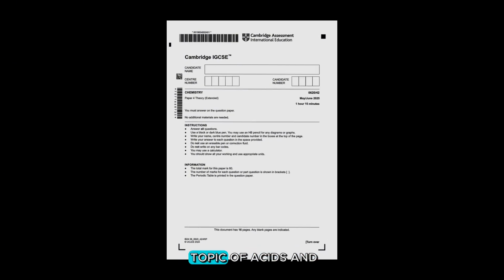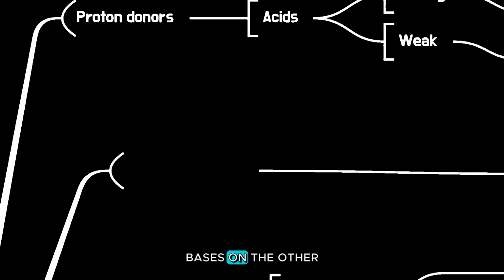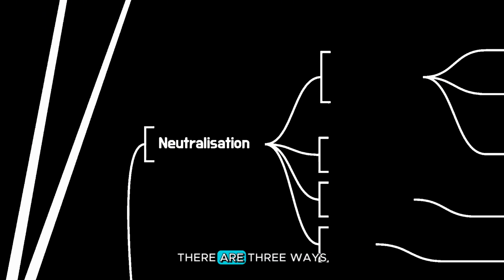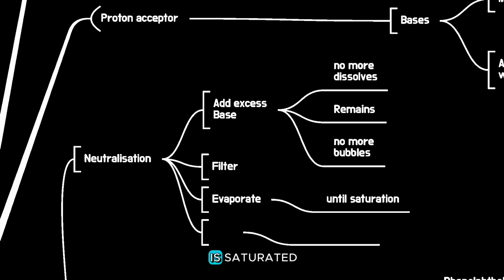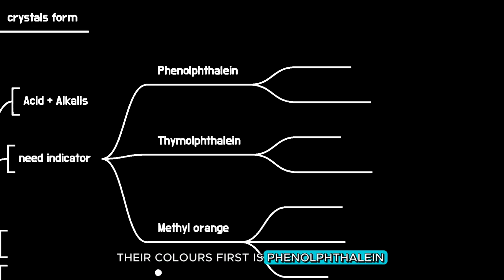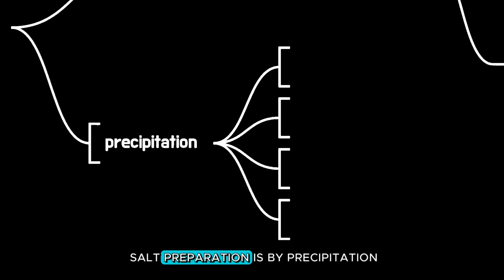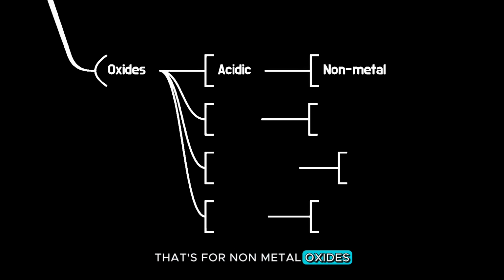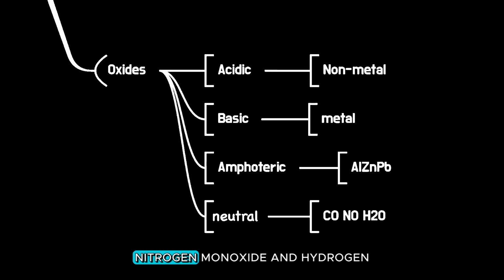This covers at least 10% of your upcoming IGCSE Chemistry exam in 2026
IGCSE Chemistry Acids & Bases for 2026 Exams
 •Definition of Acids and Bases**:
 ▪ Acids are proton donors. 🧪
 ▪ Bases are proton acceptors. ⚗️
 • **Types of Acids**:
 • Strong Acids: Ionise fully. 💪
 • Weak Acids: Ionise partially. 🌊
 • **Types of Bases**:
 • Metal oxides 🏗️
 • Metal hydroxides 🧱
 • Metal carbonates 🔋
 • When bases dissolve in water, they are called alkalis. 💧
 • **Neutralisation Reactions**:
 • Reactions between acids and bases. 🔄
 • Usually produce salts. 🧂
 • **Methods of Salt Preparation**:
 1. **Neutralisation**:
 ▪ Add excess base to acid until no more dissolves. ➕
 ▪ Filter out excess base. 🗑️
 ▪ Evaporate filtrate until crystallization. 💨
 ▪ Cool filtrate to form salt crystals. ❄️
 2. **Titration**:
 ▪ React an acid with an alkali using indicators. 🎯
 ▪ Indicators and their colors:
 ◦ Phenolphthalein: Purple in alkali, colorless in acids. 🟣
 ◦ Thymolphthalein: Blue in alkali, colorless in acids. 🔵
 ◦ Methyl orange: Orange in neutral, yellow in alkali, red in acids. 🟠🟡🔴
 3. **Precipitation**:
 ▪ Mix two aqueous salt solutions. 🌊
 ▪ Filter and wash precipitate. 🧼
 ▪ Dry between filter papers. 📄
 • **Types of Oxides**:
 • **Acidic Oxides**: Non-metal oxides. 🌋
 • **Amphoteric Oxides**: Have properties of both acids and bases. ⚖️
 ▪ Examples: Aluminium, zinc, and lead oxides. 🏗️
 • **Basic Oxides**: Other metal oxides. 🔵
 • **Neutral Oxides**: Do not react with acids or bases.
 ▪ Examples: Carbon monoxide, nitrogen monoxide, water. 🌫️💧